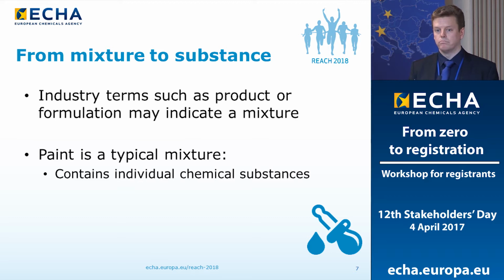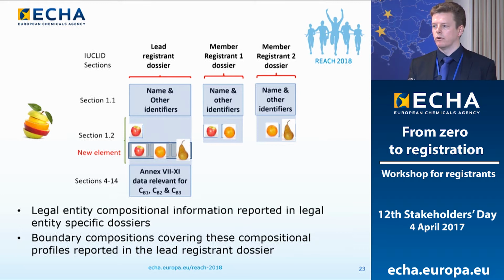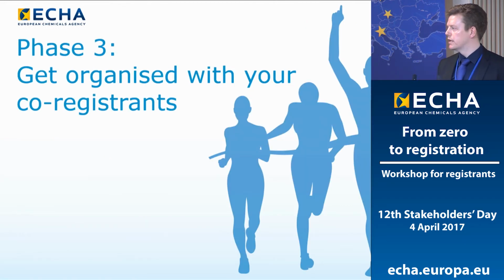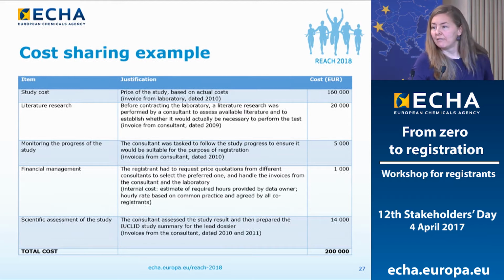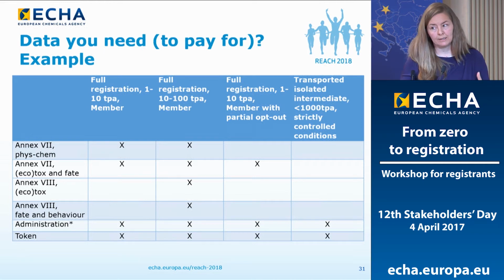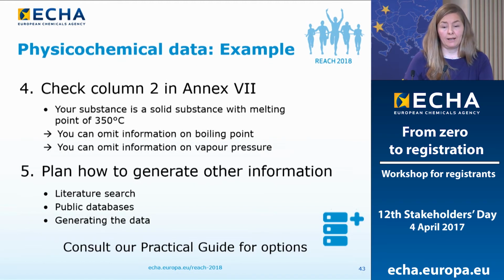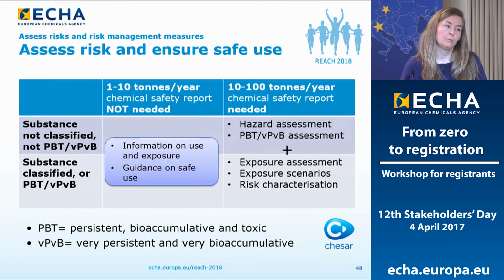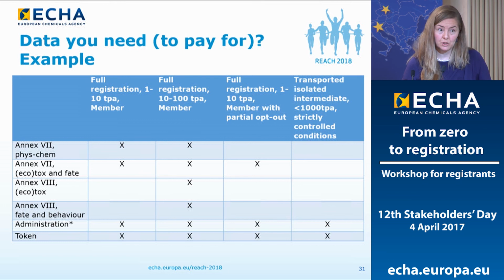From zero to registration workshop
This workshop presented the REACH 2018 registration phases together with new practical examples and key advice for each phase.

The workshop was recorded during the 12th Stakeholders' Day conference on 4 April 2017 in Helsinki.